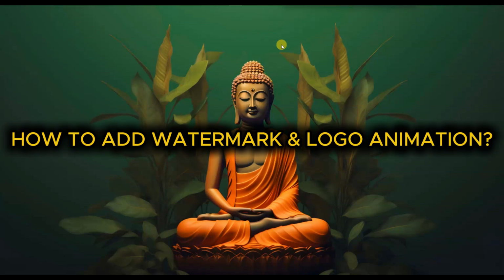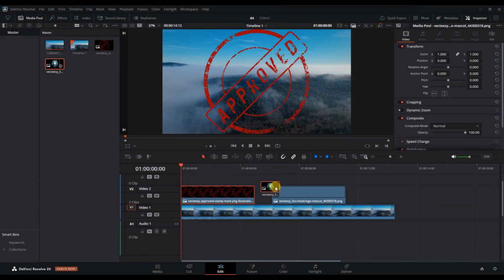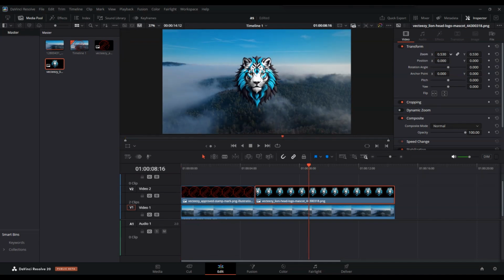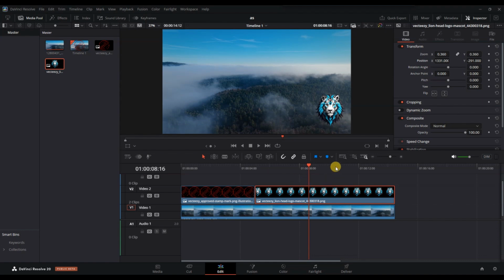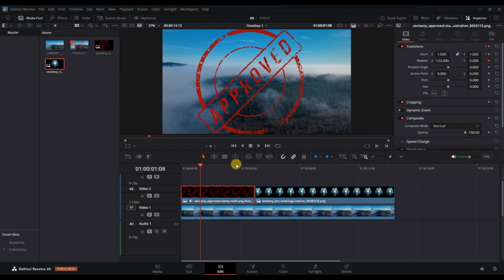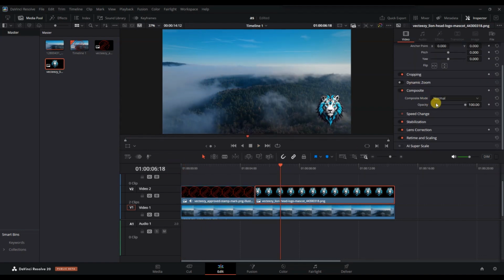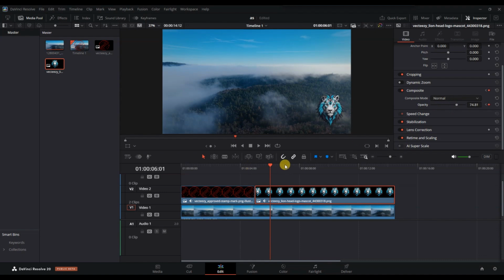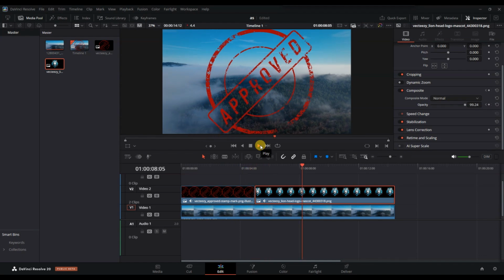How to Add Watermark and Logo Animation in DaVinci Resolve 2025?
Looking to add a professional touch to your videos? In this tutorial, you'll learn how to add a watermark and logo animation in DaVinci Resolve with simple, step-by-step instructions. Whether you're editing for YouTube, a client project, or your personal content, adding a watermark and animating your logo can protect your work and boost your brand identity. This video covers everything from importing your logo, positioning and resizing it, to creating smooth animations using keyframes and opacity settings in DaVinci Resolve.

By the end of this guide, you’ll know how to create a static watermark and bring your logo to life with fade-ins, zoom, rotation, and position animations. Perfect for beginners and intermediate users who want to enhance their video editing skills and make their content look more polished and professional.

Have any questions or video requests? Drop them in the comments!